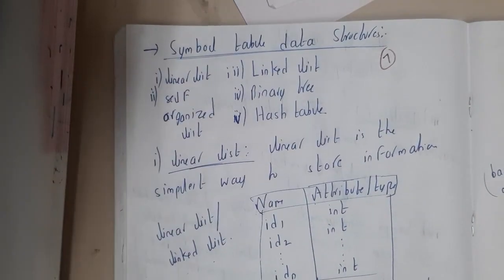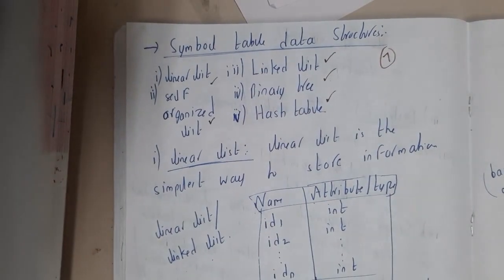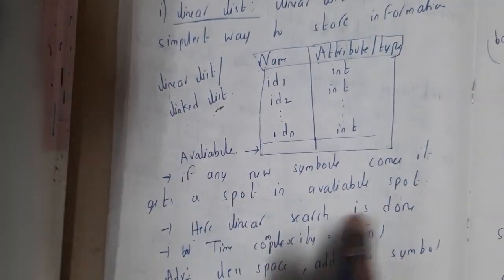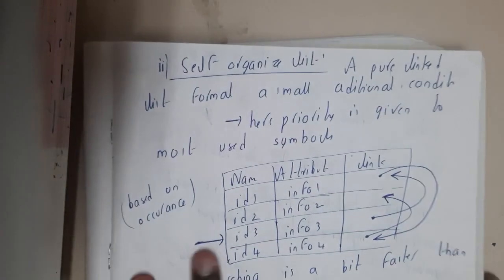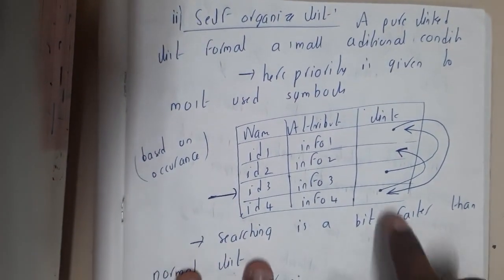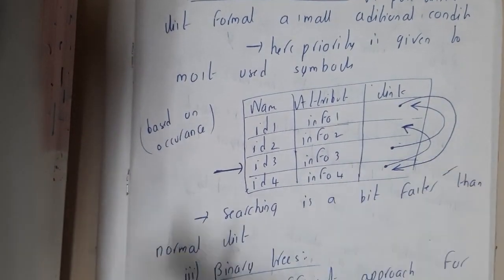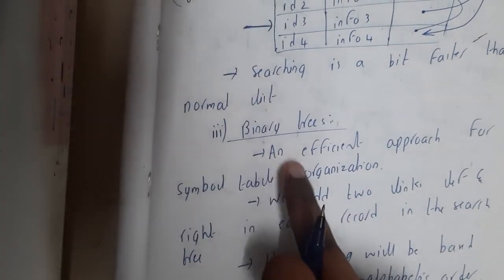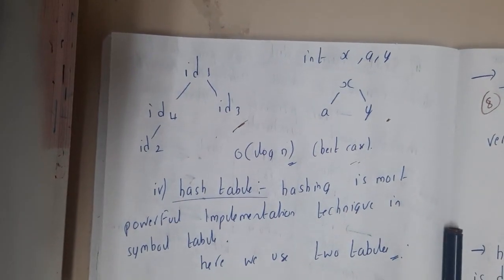4.7 Symbol table data structure